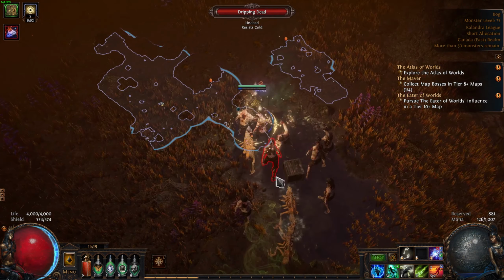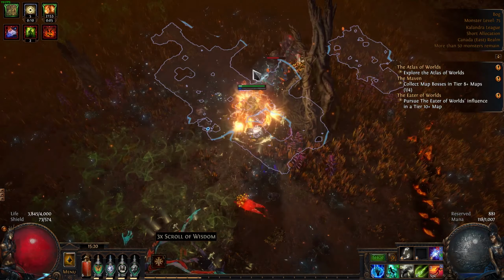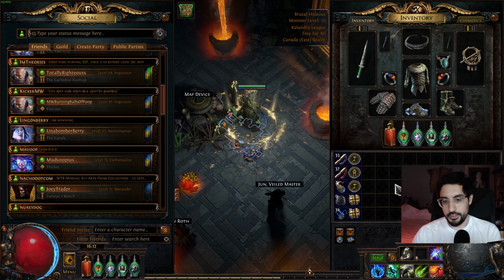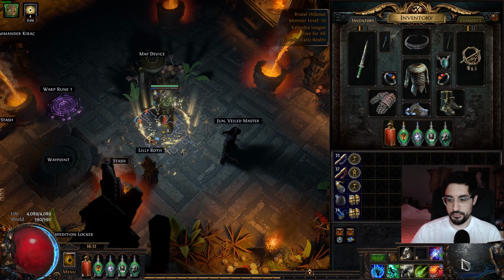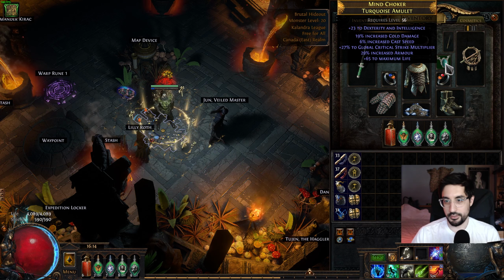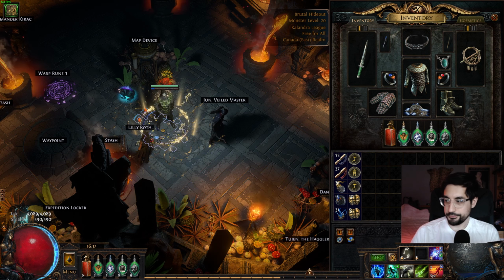Spark - How To Spend Your First 10 Chaos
In this video I go over how to spend 10 chaos orbs to efficiently gear your day 1 character.